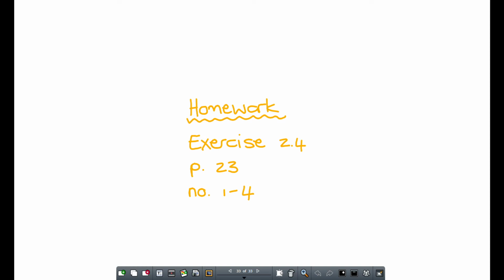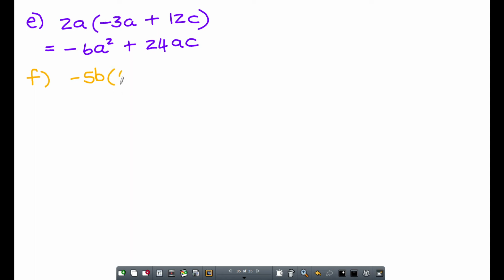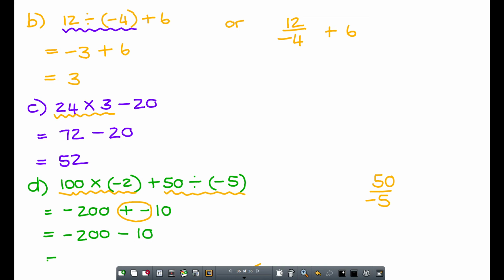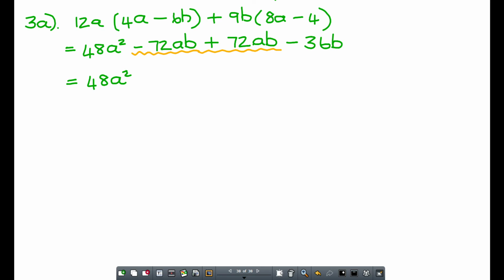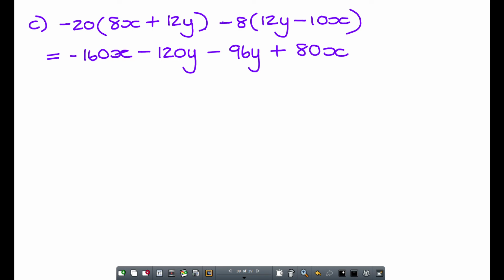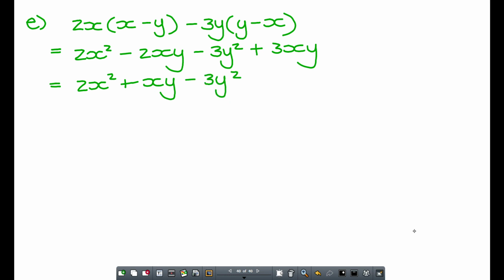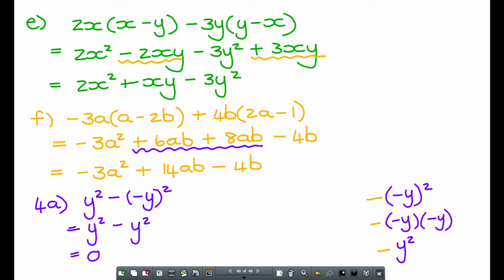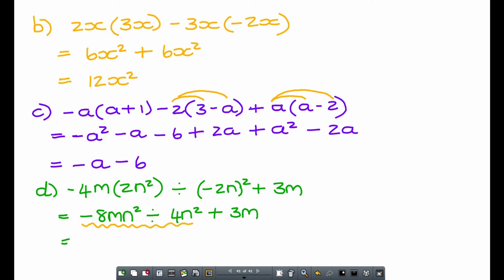9E1 10 Feb